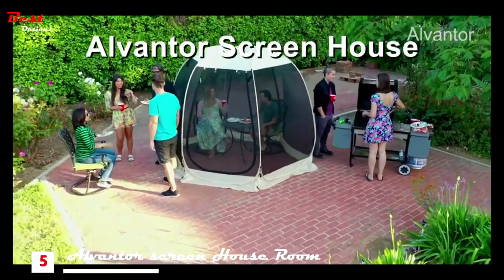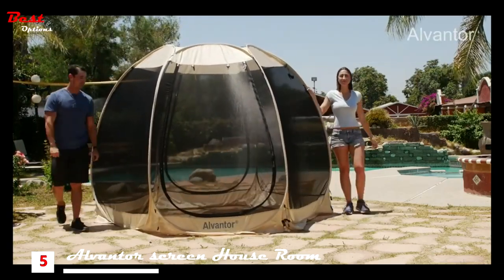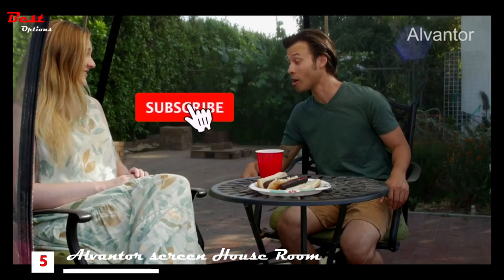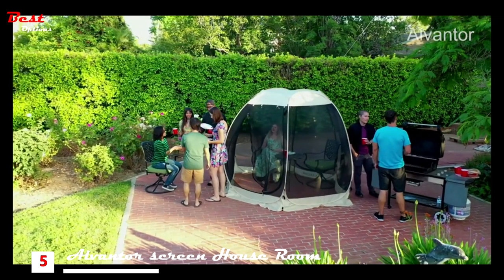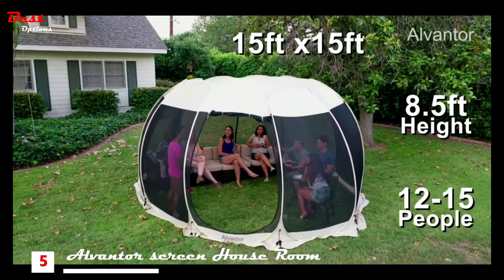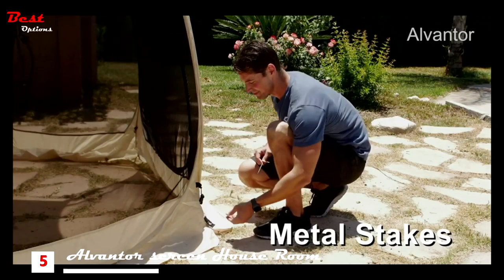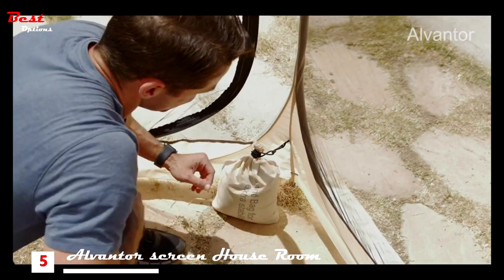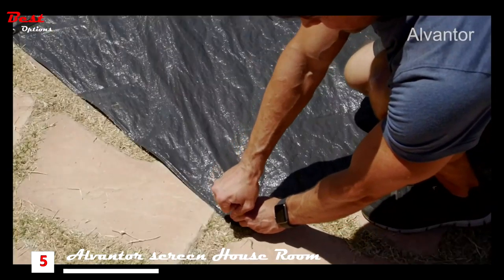Best Camping Screen Houses 2021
✅ Top 5: Best Camping Screen Houses 2021 | Best Camping Shelter That Will Save You From Mosquitoes

Best Camping Screen Houses 2021 - Hey guys, in this video, we’re going to present the PROS and CONS of the Best Camping Screen Houses 2021 for sale right now!

✅1. DALTACK Screen House for Outdoors 10Ft x 10Ft Mesh Screen Room Canopy Sun Shelter UPF 50
✅2. Coleman Instant Screenhouse
✅3. Tailgaterz Magnetic Screen House
✅4. Gazelle 4 Person 5 Sided Portable Pop Up Gazebo Screened Tent
✅5. Alvantor Screen House Room Outdoor Camping Tent Canopy Gazebos 4-15 Person for Patios

Watch Replay Here:
00:00 Intro
00:04 Alvantor Screen House Room Outdoor Camping Tent Canopy Gazebos 4-15 Person for Patios
01:48 Gazelle 4 Person 5 Sided Portable Pop Up Gazebo Screened Tent
03:10 Tailgaterz Magnetic Screen House
03:49 Coleman Instant Screenhouse
04:57 DALTACK Screen House for Outdoors 10Ft x 10Ft Mesh Screen Room Canopy Sun Shelter UPF 50

★Best Amazon Today's Deals
★Try Twitch Prime
★Try Amazon Home Services
★Kindle Unlimited Membership Plans
★Give the Gift of Amazon Prime
★Create an Amazon Wedding Registry
★Try Audible and Get Two Free Audiobooks